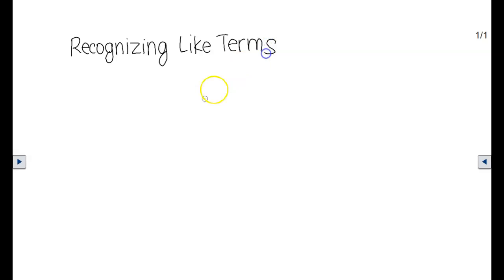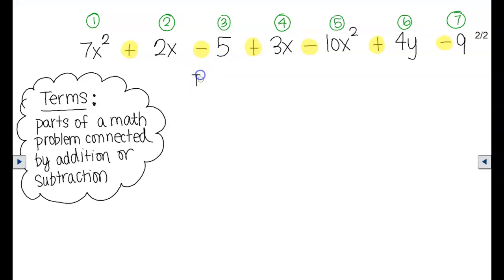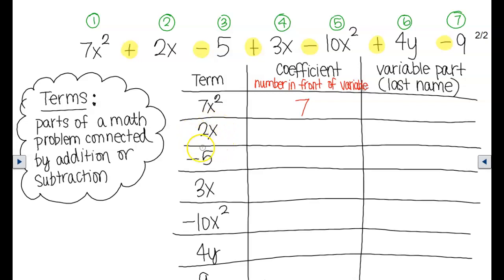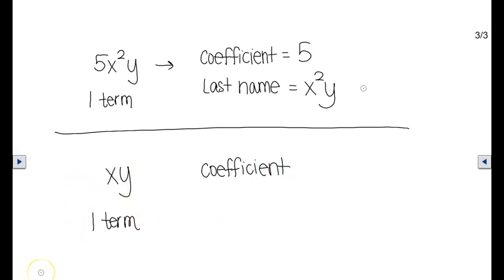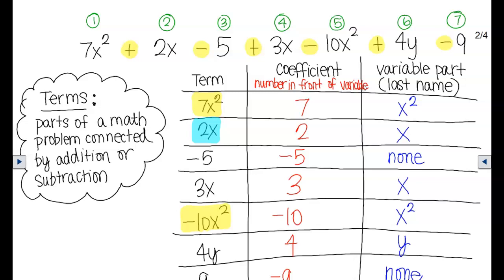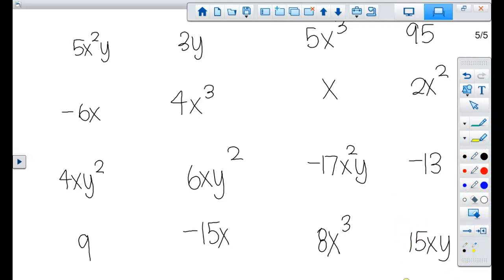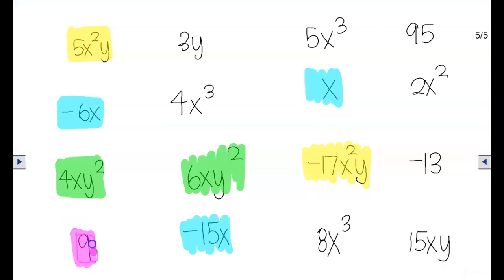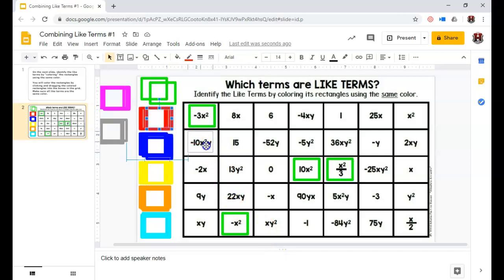Like Terms Part 1 (Recognizing)